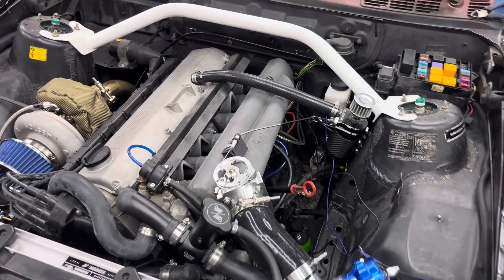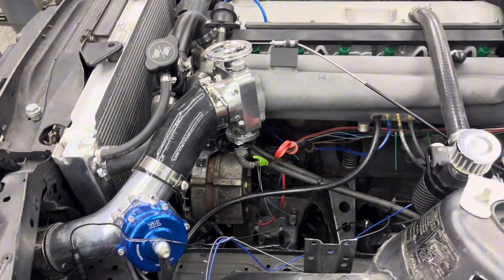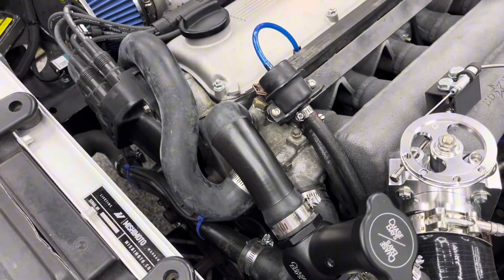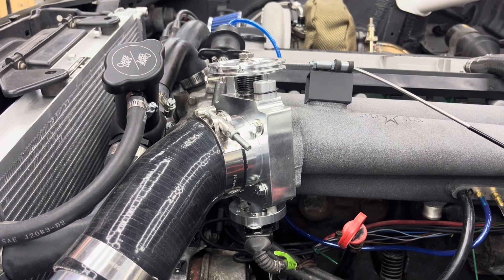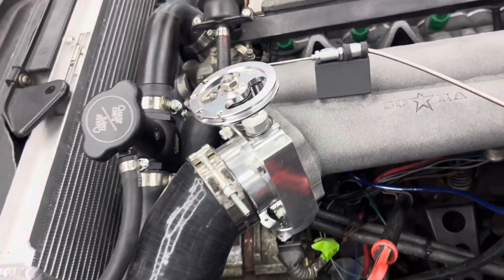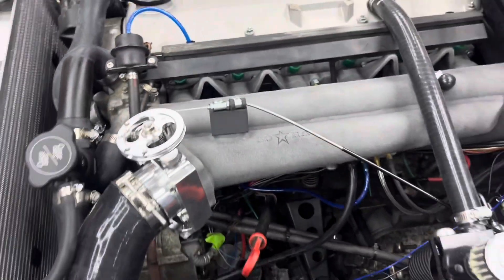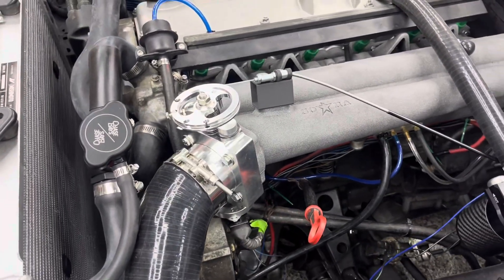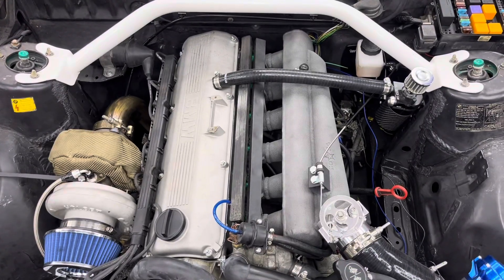Sora Performance M20 intake manifold review and fitment + throttle body and cable mounting | E30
I’ve had this manifold on my e30 for about a year now and have no issues with any air leaks and it performs fine under boost (11psi). This video is a more detailed look at some of the tips and tricks I used on mounting up the thermostat, throttle body and cable, as well some mistakes I’ve made and how you can avoid them.

Please check out my sora performance intake manifold unboxing and fitment video (made last year) for links and more information on how to contact viktor at sora performance as well as other details about the manifold.